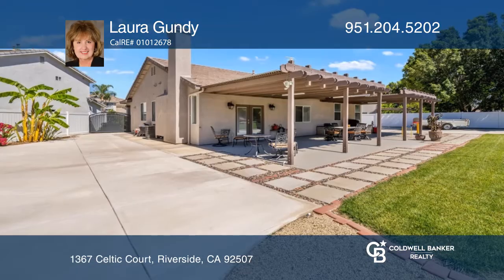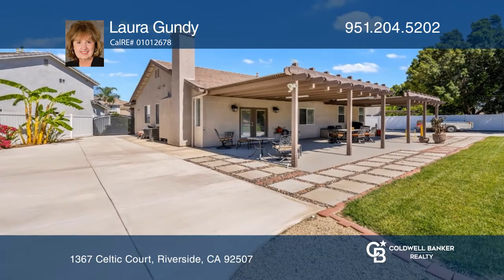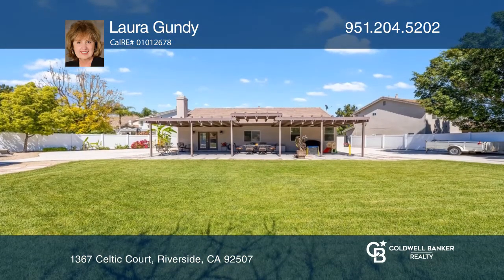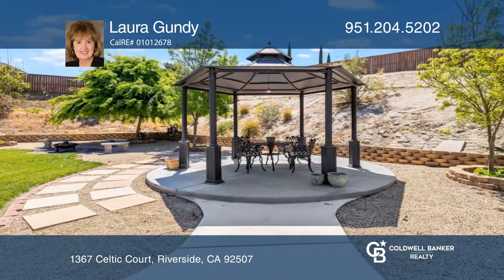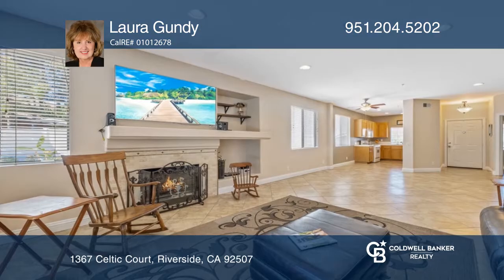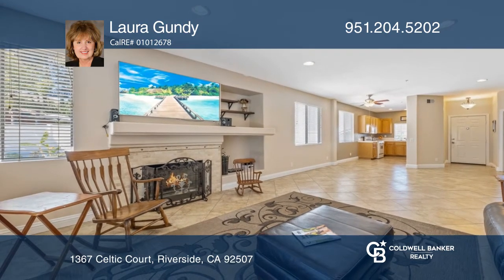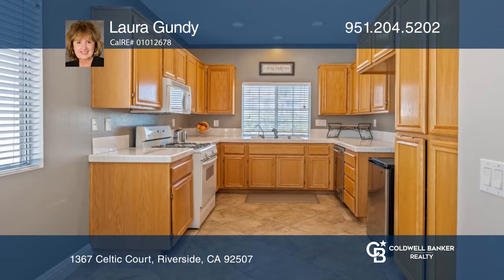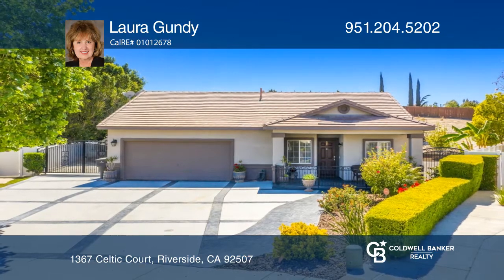1367 Celtic Court Riverside, CA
1367 Celtic Court, Riverside, CA

Paradise found! This rare single-story jewel is at the end of a peaceful cul-de-sac with mountain views in the highly sought-after Sycamore Highlands with gated RV parking! This is an immaculate modern bungalow-style home with stunning curb appeal. You’ll notice the beautifully done wrought-iron enc